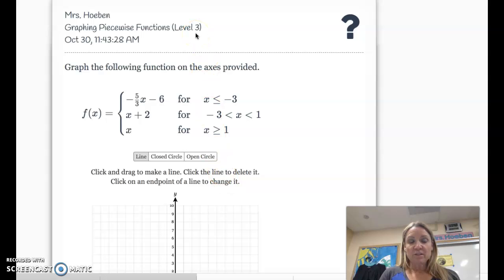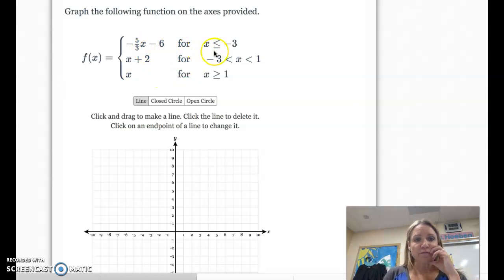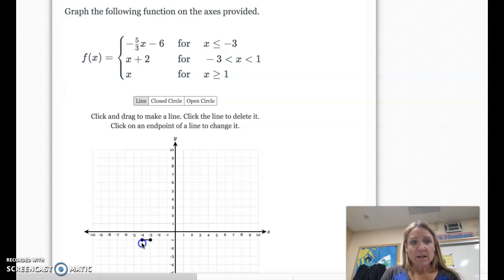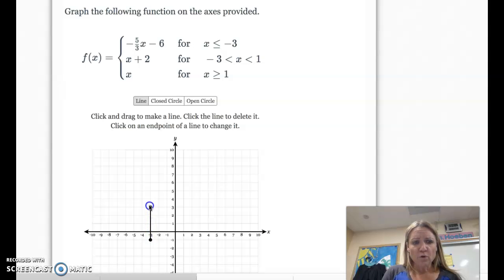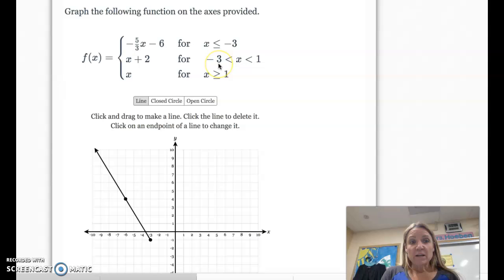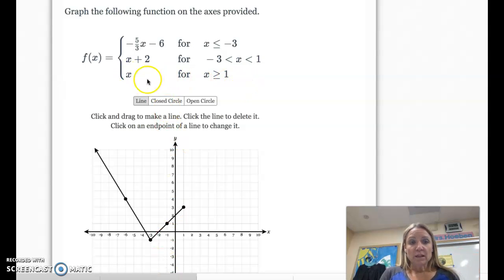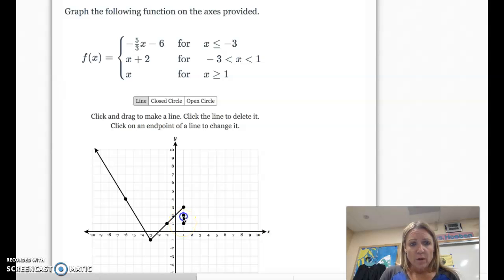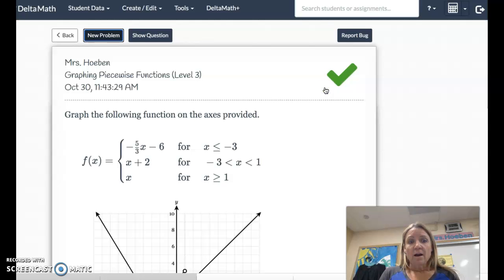DeltaMath Graphing Piecewise Functions (Level 3)